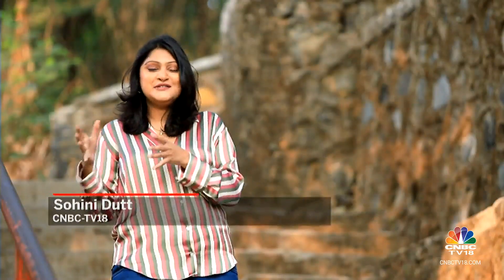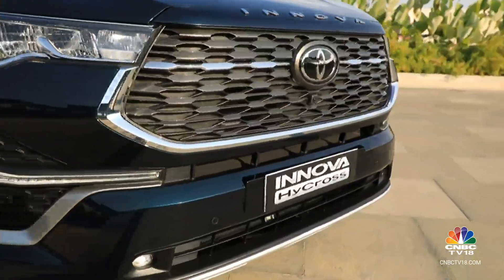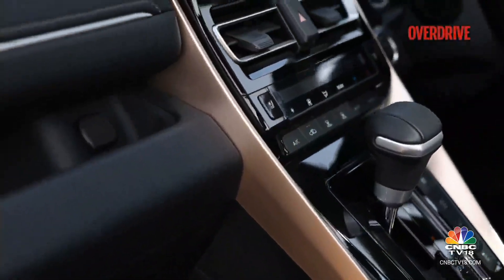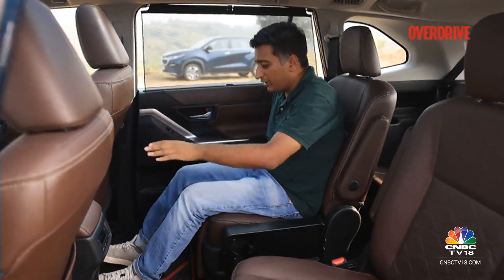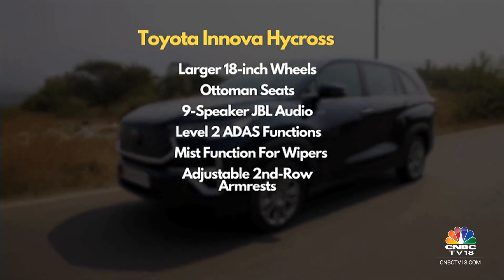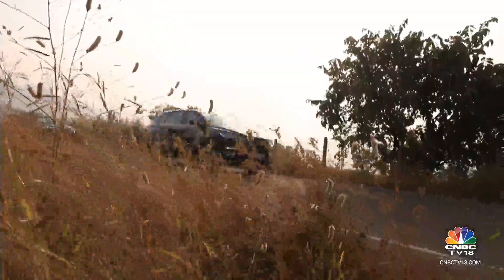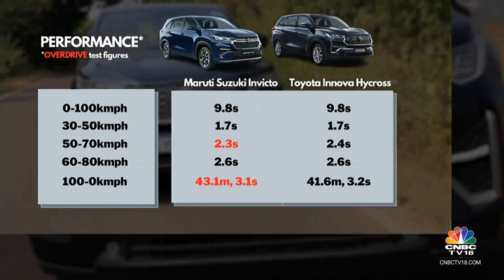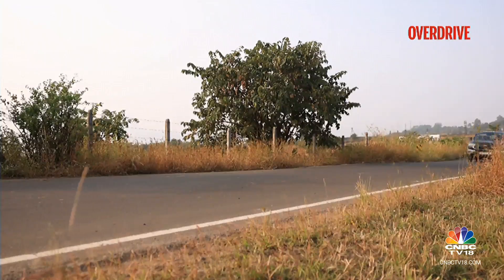Maruti Suzuki Invicto Vs Toyota Innova Hycross: Similarities & Differences Explained | CNBC TV18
In this segment of Overdrive, we bring a detailed comparison of Maruti Suzuki Invicto Vs Toyota Innova Hycross. Take a look.

n18oc_business